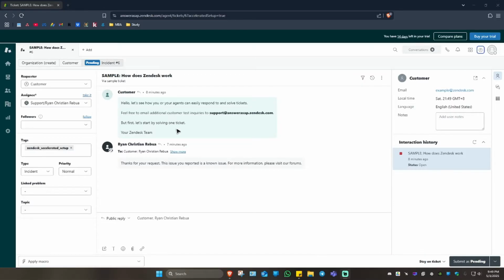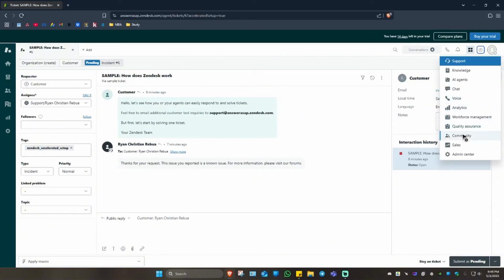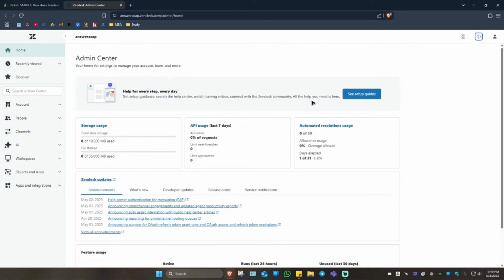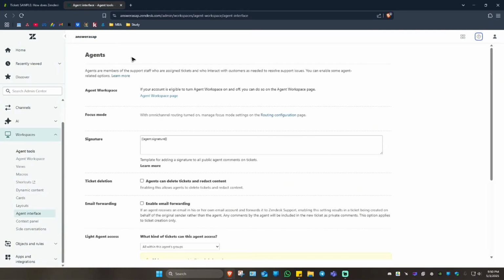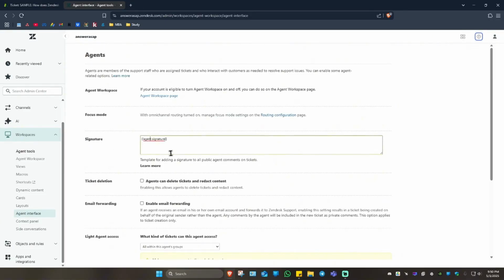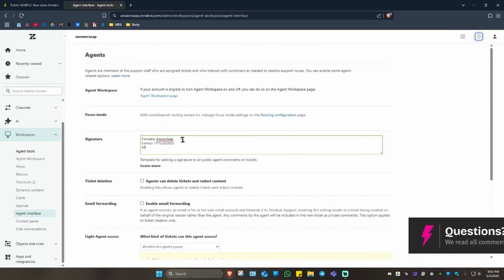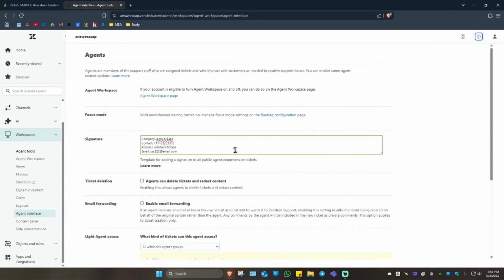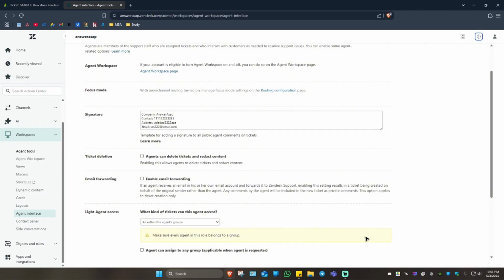How to ADD a Signature in Zendesk (Step by Step)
Want to personalise your outgoing emails in Zendesk? This step-by-step tutorial shows you how to add a signature in Zendesk using agent profile settings.